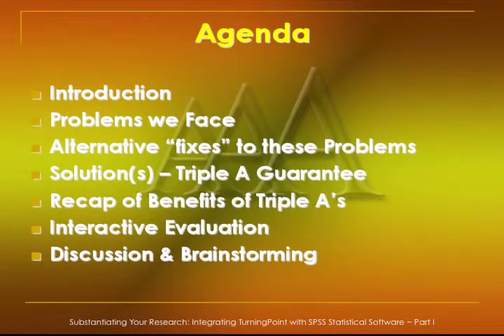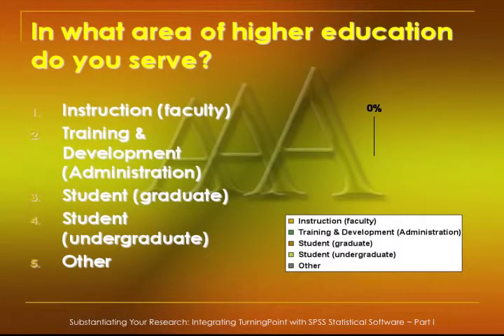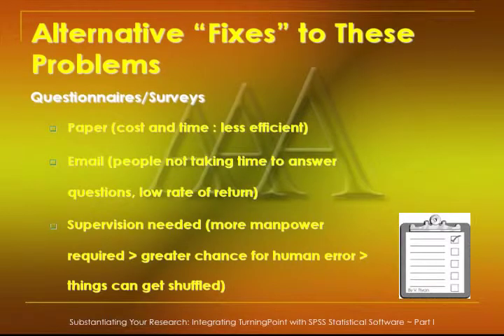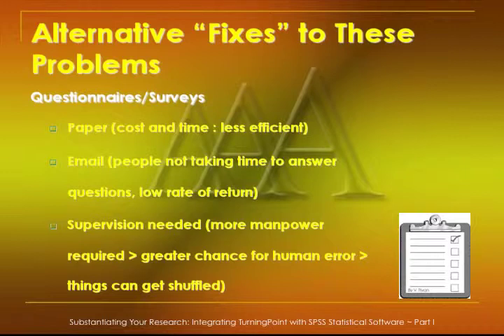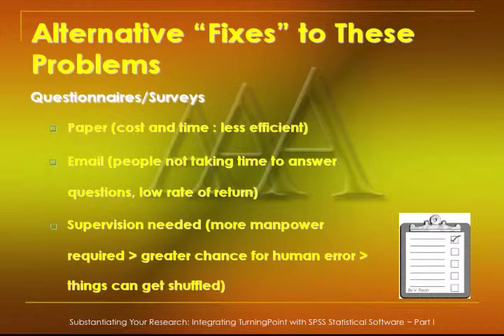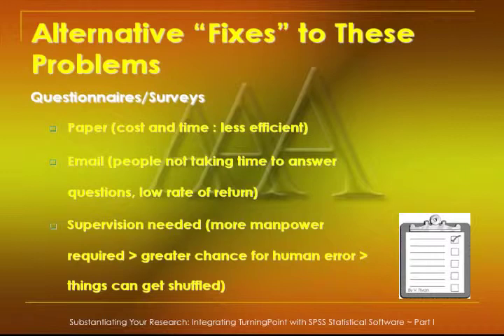Substantiating Your Research: part 1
Video tutorial about integrating TurningPoint with SPSS Statistical Software.